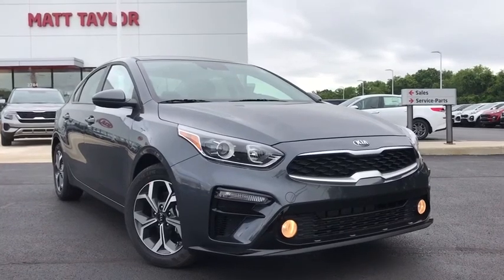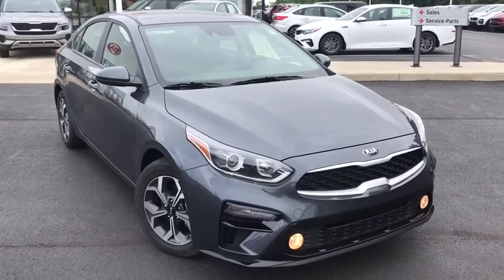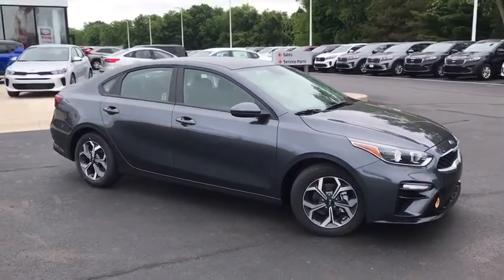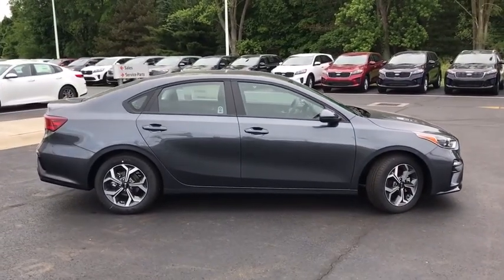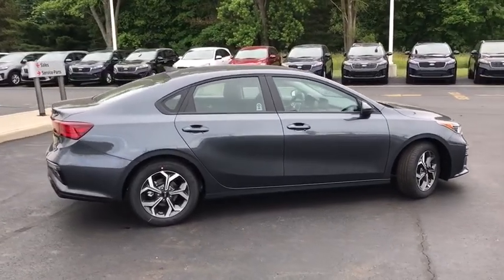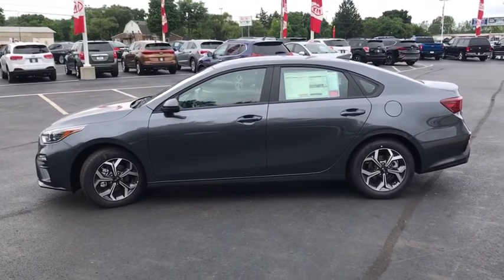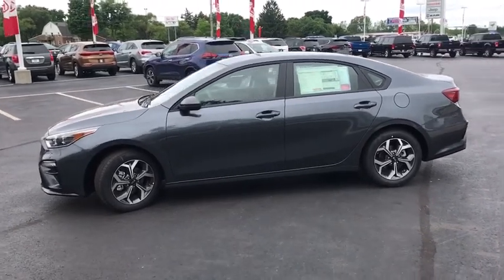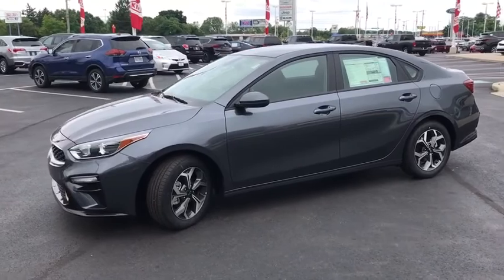2020 Kia Forte Columbus, Lancaster, Logan, Newark, Chillicothe, OH L20655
New 2020 Kia Forte available in Columbus, Ohio at Matt Taylor Kia. Servicing the Lancaster, Logan, Newark, Chillicothe, OH area.

Matt Taylor KIA is delighted to offer this good-looking 2020 Kia Forte LXS in Gravity Gray beautifully equipped with 4 Speakers 4-Wheel Disc Brakes ABS brakes Air Conditioning AM/FM radio Brake assist Bumpers: body-color Carpet Floor Mats Delay-off headlights Driver door bin Driver vanity mirror Dual front impact airbags Dual front side impact airbags Electronic Stability Control Exterior Parking Camera Rear Front anti-roll bar Front Bucket Seats Front Center Armrest Front reading lights Front wheel independent suspension Fully automatic headlights Illuminated entry Low tire pressure warning Occupant sensing airbag Overhead airbag Overhead console Panic alarm Passenger door bin Passenger vanity mirror Power door mirrors Power steering Power windows Radio data system Radio: AM/FM/MP3 Audio System Rear window defroster Remote keyless entry Security system Speed control Split folding rear seat Steering wheel mounted audio controls Tachometer Telescoping steering wheel Tilt steering wheel Traction control Trip computer Variably intermittent wipers Wheels: 16 Machine Finish Alloy and Woven Cloth Seat Trim!
Wheels: 16 Machine Finish Alloy,Front Bucket Seats,Woven Cloth Seat Trim,Radio: AM/FM/MP3 Audio System,Carpet Floor Mats,4 Speakers,4-Wheel Disc Brakes,Air Conditioning,Electronic Stability Control,Front Center Armrest,Tachometer,ABS brakes,AM/FM radio,Brake assist,Bumpers: body-color,Delay-off headlights,Driver door bin,Driver vanity mirror,Dual front impact airbags,Dual front side impact airbags,Front anti-roll bar,Front reading lights,Front wheel independent suspension,Fully automatic headlights,Illuminated entry,Low tire pressure warning,Occupant sensing airbag,Overhead airbag,Overhead console,Panic alarm,Passenger door bin,Passenger vanity mirror,Power door mirrors,Power steering,Power windows,Radio data system,Rear window defroster,Remote keyless entry,Security system,Speed control,Split folding rear seat,Steering wheel mounted audio controls,Telescoping steering wheel,Tilt steering wheel,Traction control,Trip computer,Variably intermittent wipers,Wheel size: 16,Exterior Parking Camera Rear,GRAVITY GREY,BLACK  WOVEN CLOTH SEAT TRIM,CARPET FLOOR MATS,Front Wheel Drive,Power Steering,ABS,4-Wheel Disc Brakes,Brake Assist,Aluminum Wheels,Tires - Front Performance,Tires - Rear Performance,Power Mirror(s),Rear Defrost,Intermittent Wipers,Variable Speed Intermittent Wipers,Daytime Running Lights,Automatic Headlights,AM/FM Stereo,MP3 Player,Bluetooth Connection,Auxiliary Audio Input,Smart Device Integration,Steering Wheel Audio Controls,Bucket Seats,Pass-Through Rear Seat,Rear Bench Seat,Adjustable Steering Wheel,Trip Computer,Power Windows,Keyless Entry,Power Door Locks,Remote Trunk Release,Cruise Control,A/C,Cloth Seats,Driver Vanity Mirror,Passenger Vanity Mirror,Power Windows,Power Door Locks,Trip Computer,Security System,Traction Control,Stability Control,Traction Control,Front Side Air Bag,Lane Departure Warning,Lane Keeping Assist,Lane Departure Warning,Tire Pressure Monitor,Driver Air Bag,Passenger Air Bag,Front Head Air Bag,Rear Head Air Bag,Passenger Air Bag Sensor,Child Safety Locks,Back-Up Camera